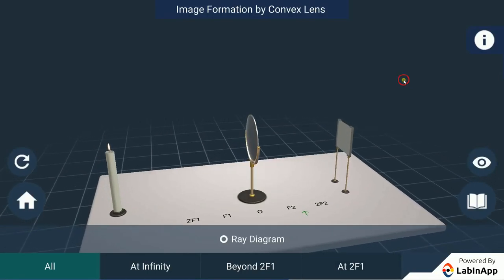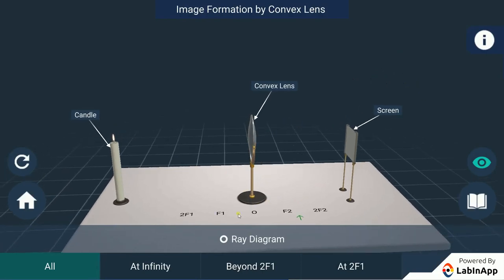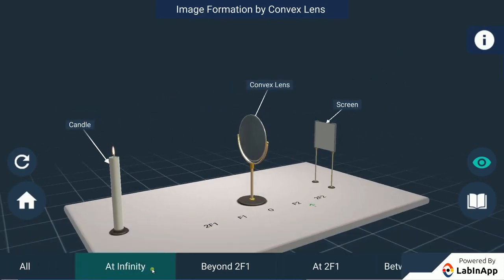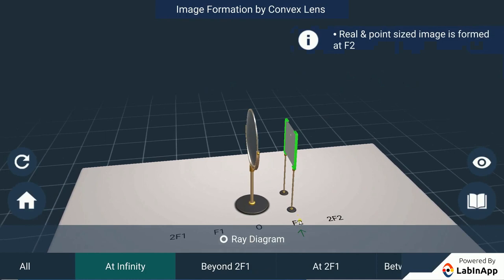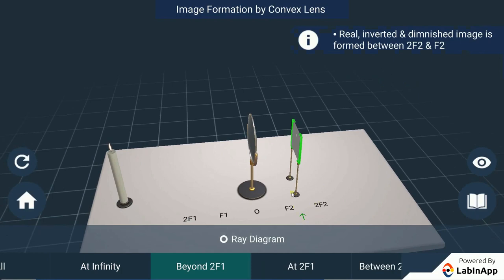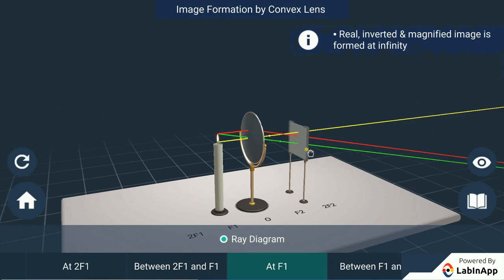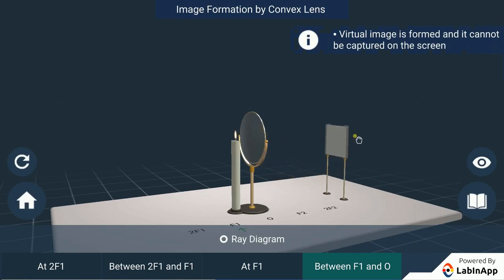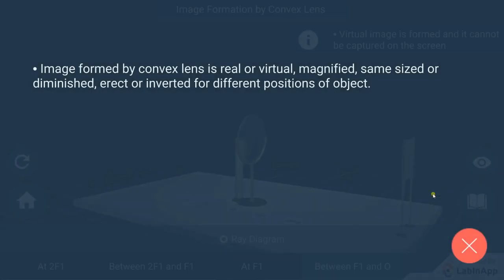Image Formation by Lenses: Convex Lens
CBSE Class 10 Physics Chapter 10: Light – Reflection and Refraction.

How are the images formed by the convex lens? How can we locate the image formed by a convex lens for different positions of the object? Are the images real or virtual? Are they enlarged, diminished or have the same size? This is demonstrated with the help of an activity with the help of a screen and candle flame.